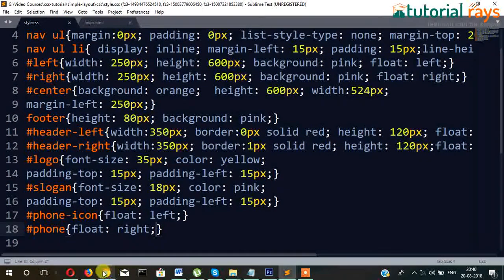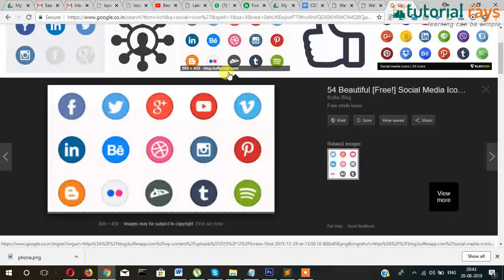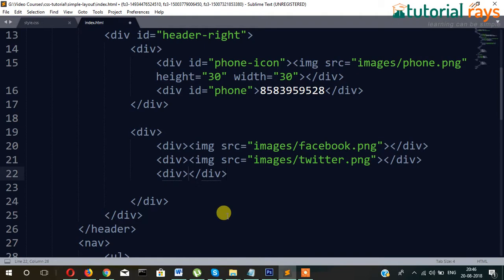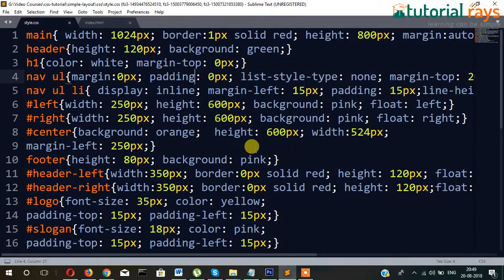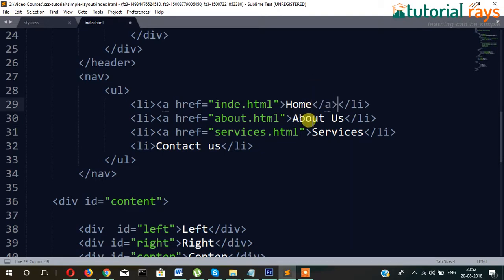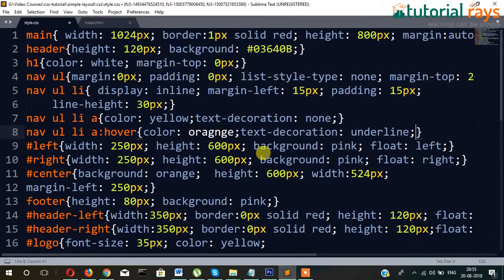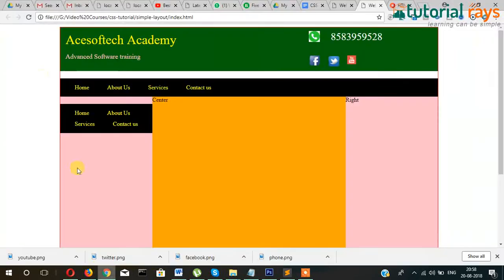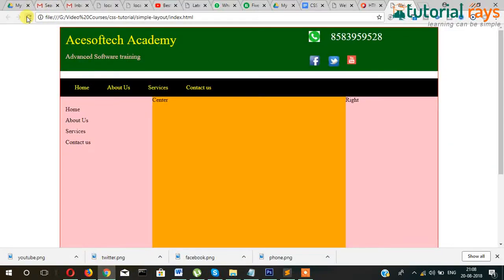Simple Website Layout Tutorial using HTML5-CSS Part-4.04 - Tutorial Rays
In this video tutorial you are going to learn  Website layout design  using HTML 5 & CSS